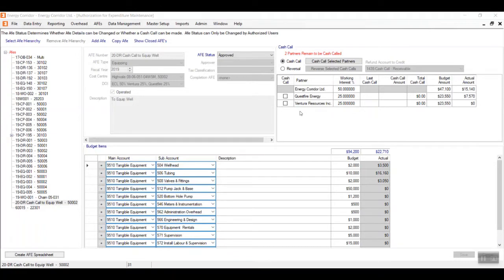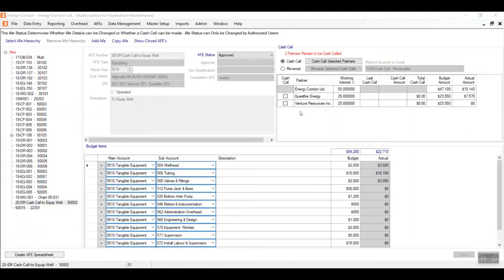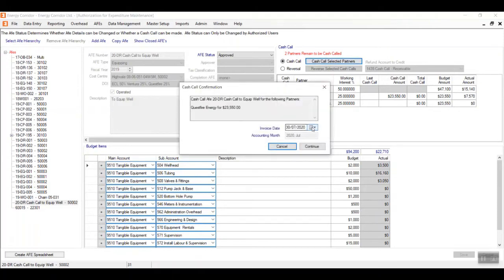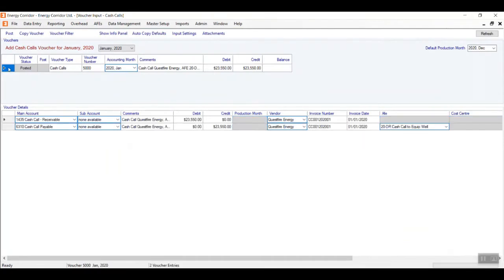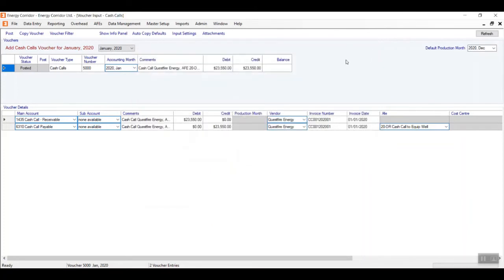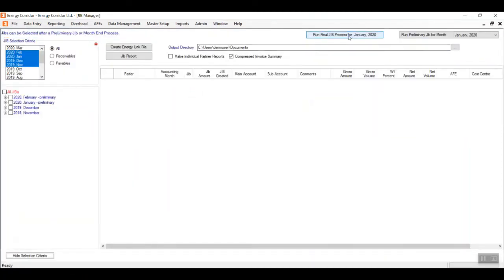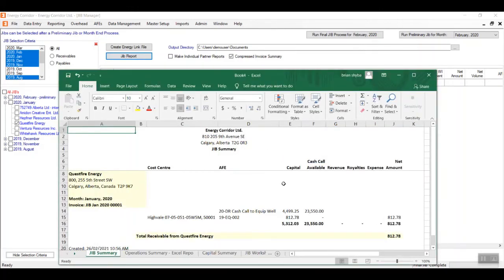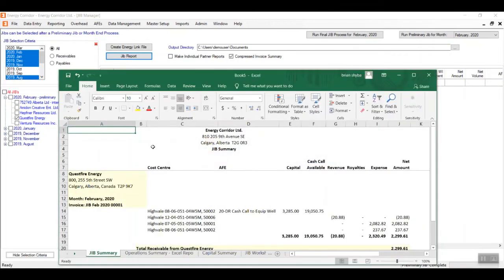Oil and Gas Accounting Cash Call Basics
Show the basics of how to handle the accounting for project cash calls.